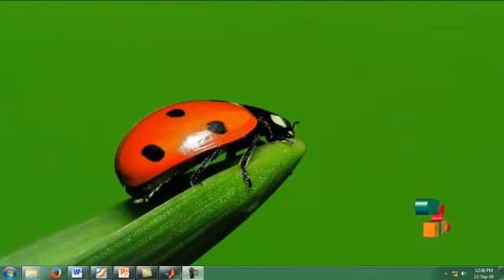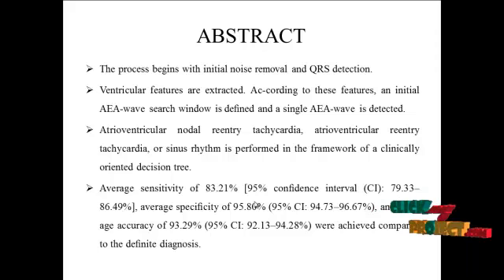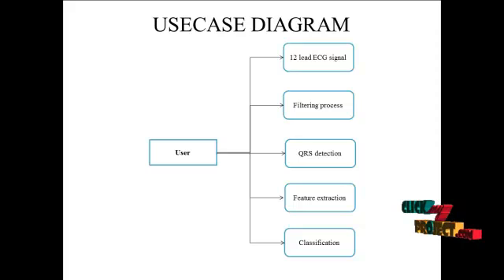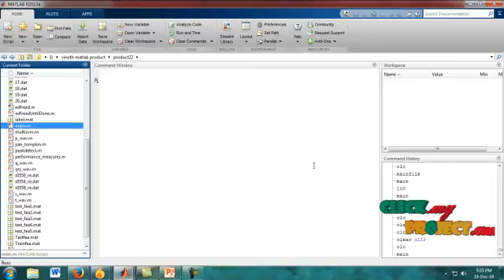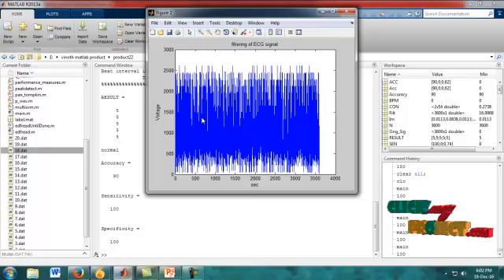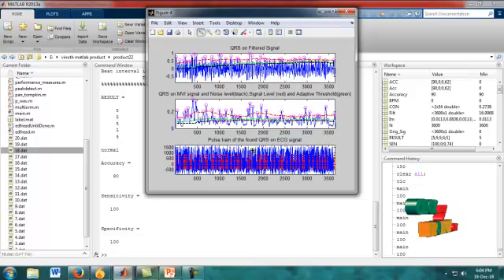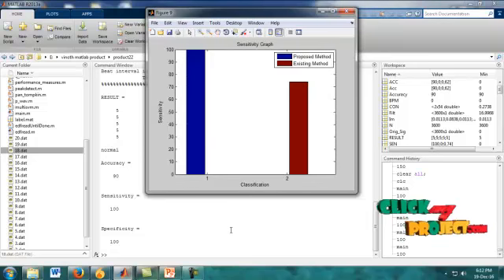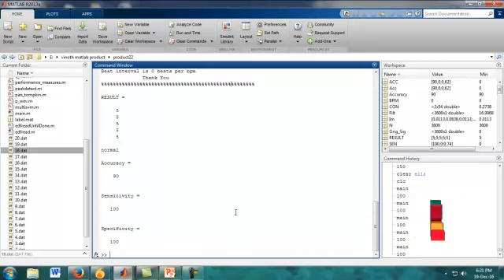Supraventricular Tachycardia Classification 12-Lead ECG Using | Final Year Projects 2016 - 2017